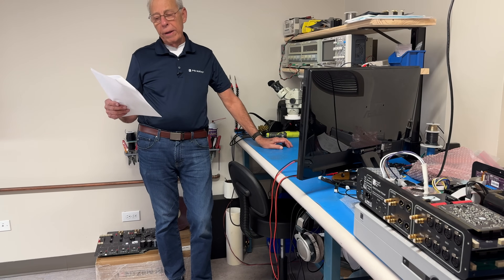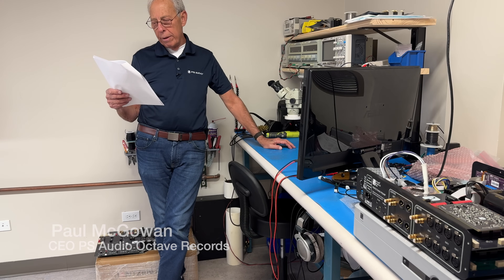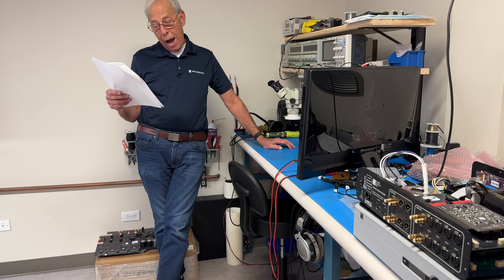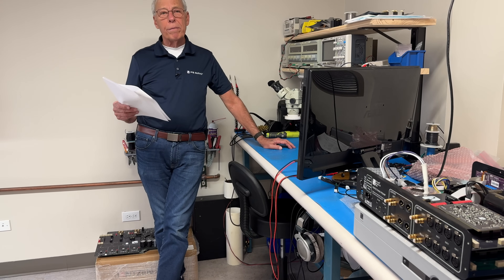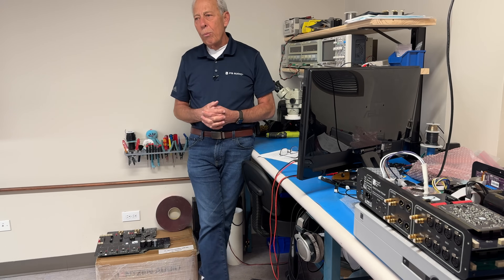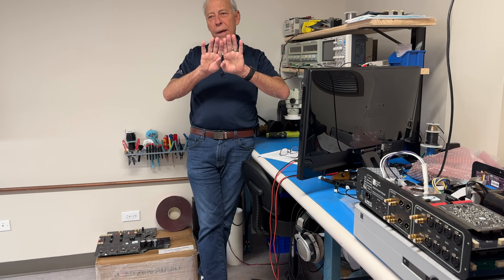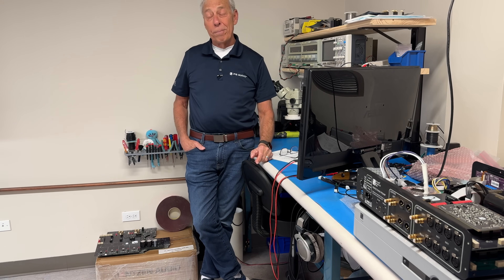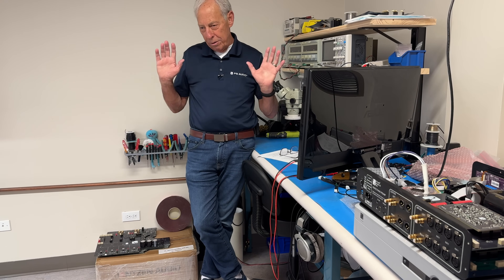Active crossovers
Why the idea of an active crossover for a high end audio system never really hit the mainstream.